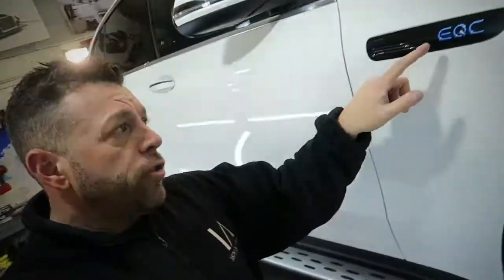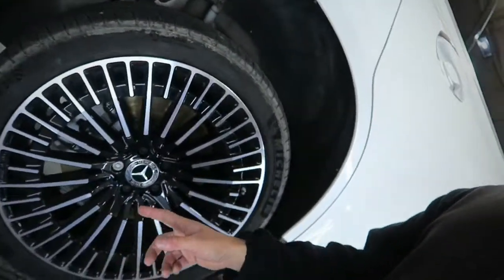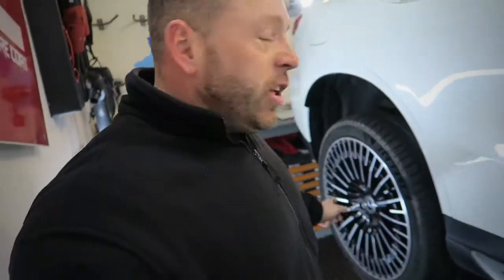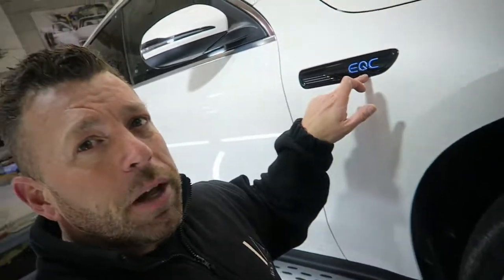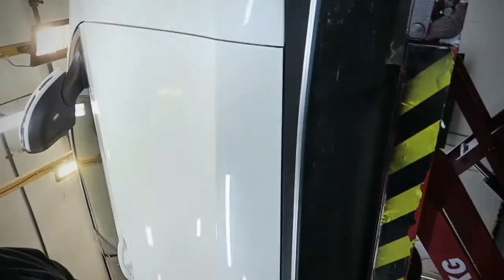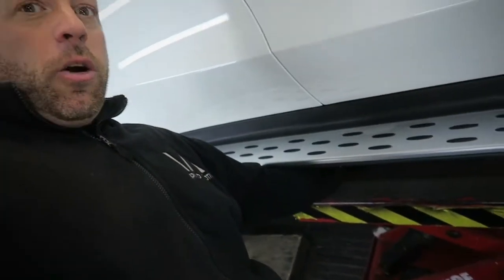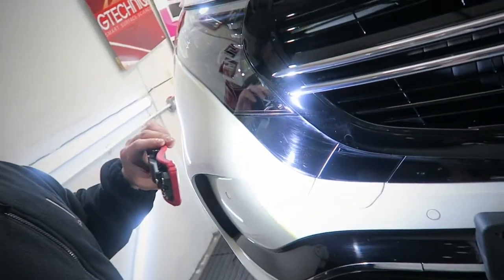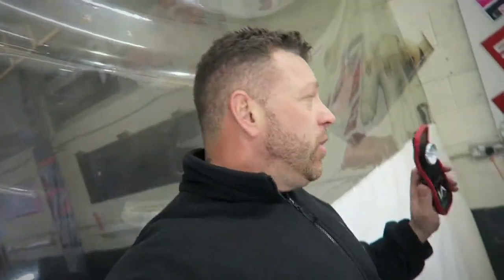Mercedes EQC Paint Correction and Ceramic Pro Sealant Package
A true ceramic coating will not only make your vehicle effortless to clean, but also reduce your cleaning and drying time by over half.
More importantly, it will increase the toughness of your paint, reducing or even preventing swirls and marks in the future.
A ceramic sealant, if applied correctly, will last for years to come most of the time outlasting the time you own the car itself.

General road grime, tar and salt will not attach itself as easily and issues like bird lime will  not attack and damage your paintwork, unlike an unprotected car.

The other major benefit of ceramic is its toughness.

It can increase your vehicle’s paintwork dramatically as some paint such as Japanese paint. Vag cars, and especially colours like black and red, are notorious for being soft.

We are approved Ceramic Pro and Signature Coat Installers and also offer training and certification for Ceramic Coatings and have been carrying out these services for over 10 years, pretty much since real Ceramic become a thing in the automotive industry.

We also have the state of the art sealed, heated and baking Ceramic Booth unlike the majority of users, this means that your vehicle is prepped, sealed and controlled heated ensuring the best possible finish and longevity for your chosen coating.